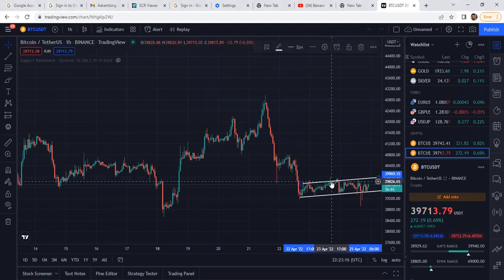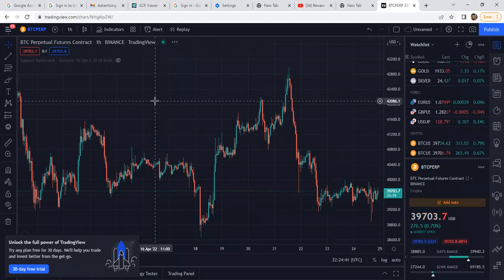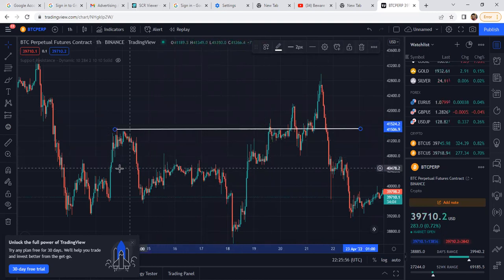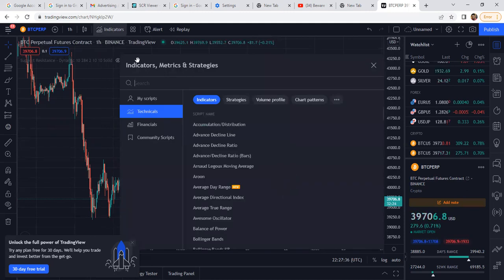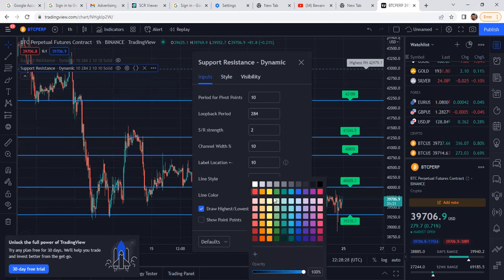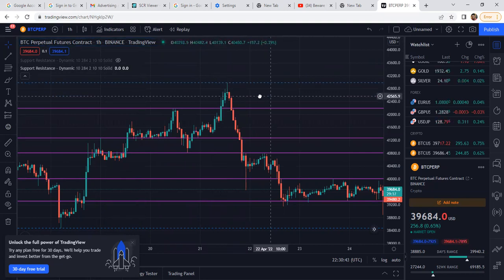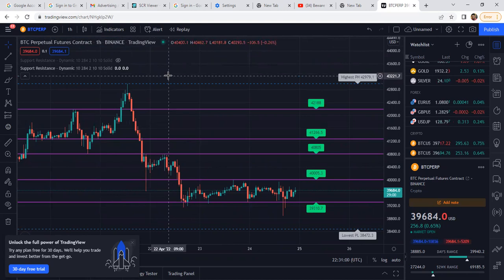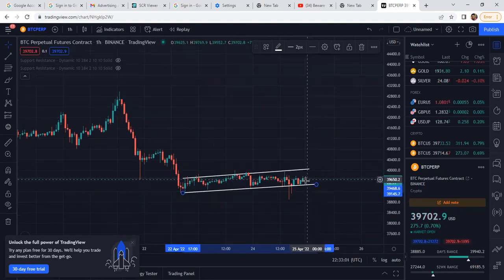Technical Analysis for Beginners: How to draw Trend Lines | Support and Resistance